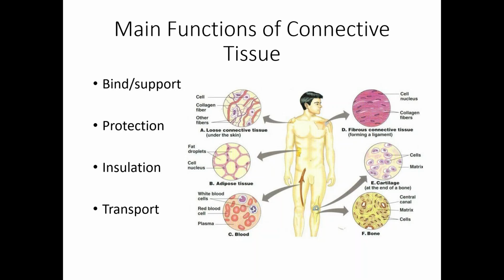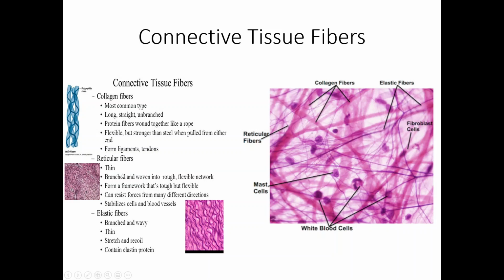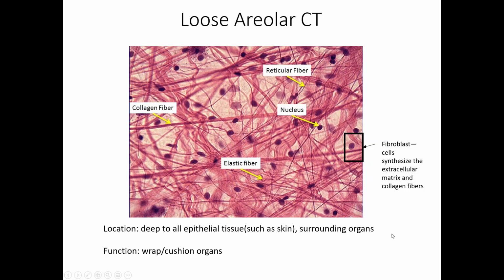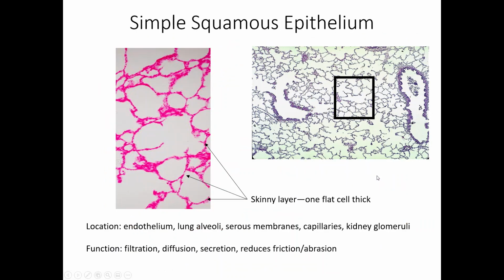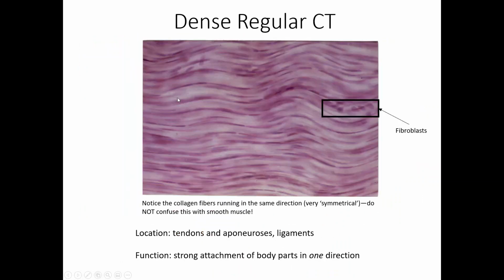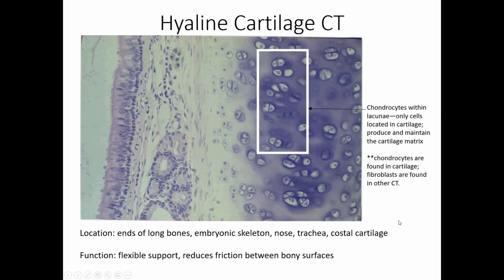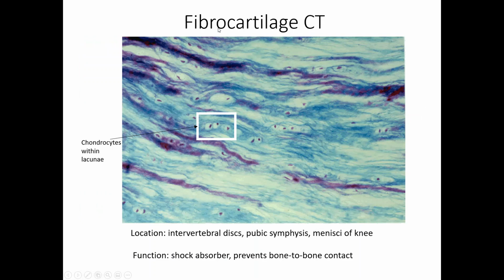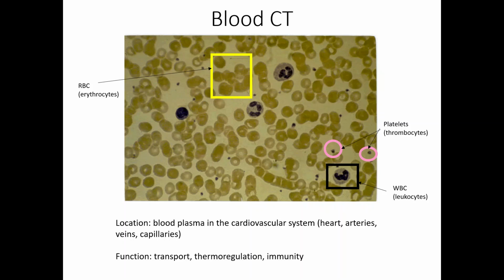Histology CT-Lab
This recording discusses how to ID connective tissues.